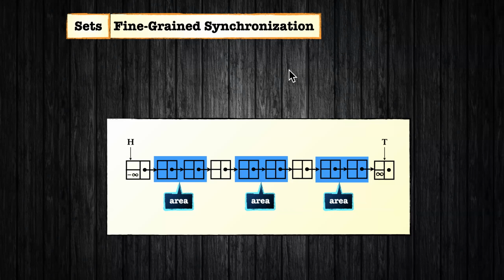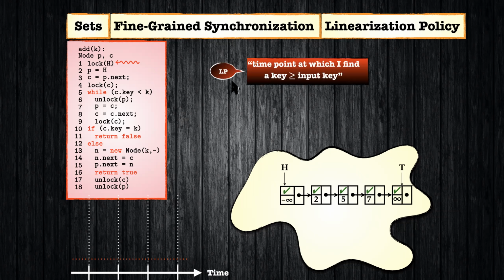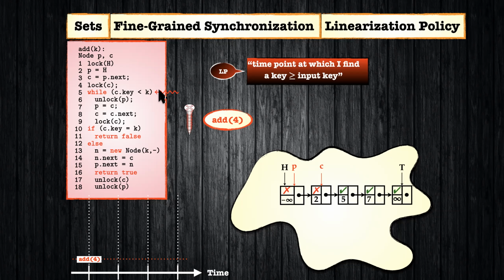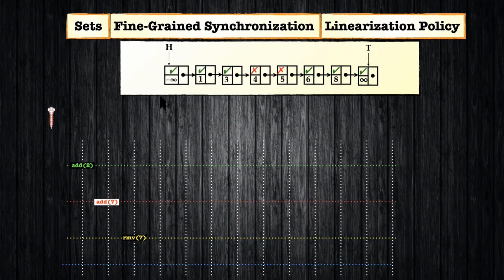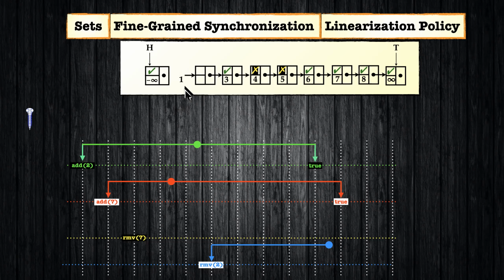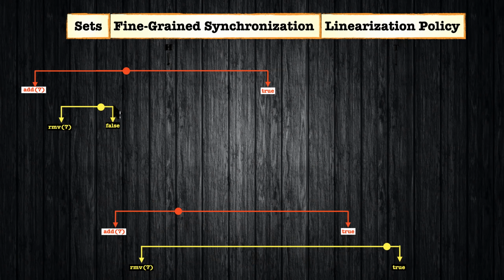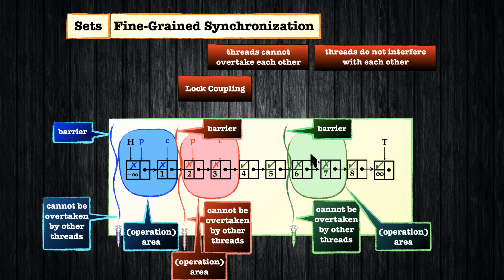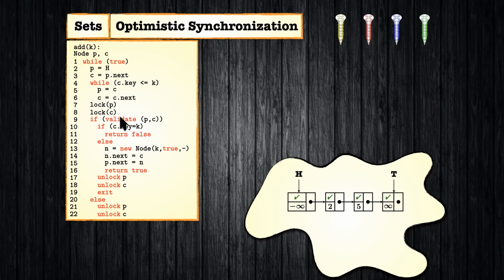Lecture 8(2)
Fine-Grained Synchronization